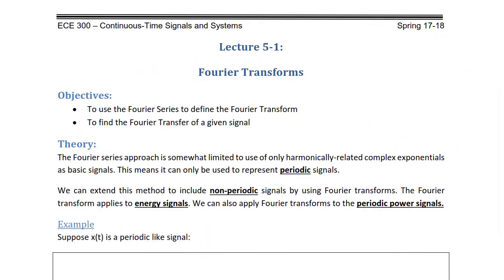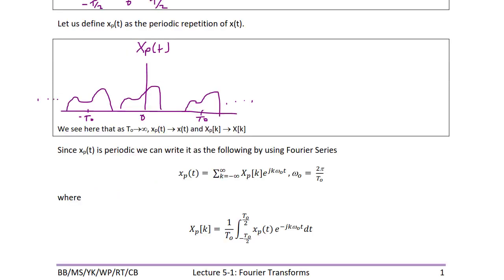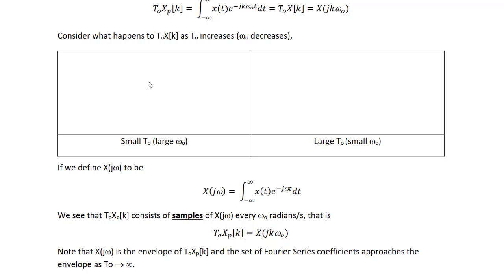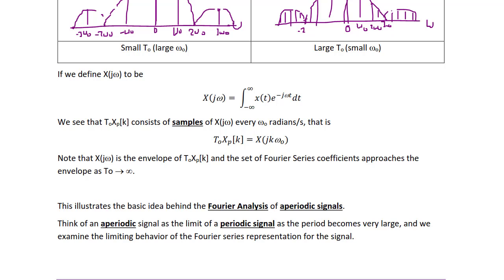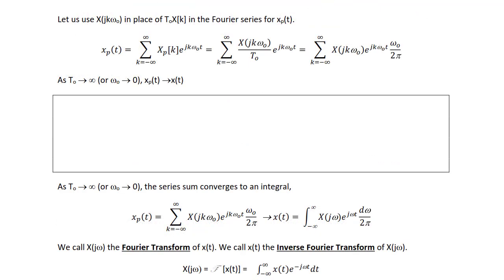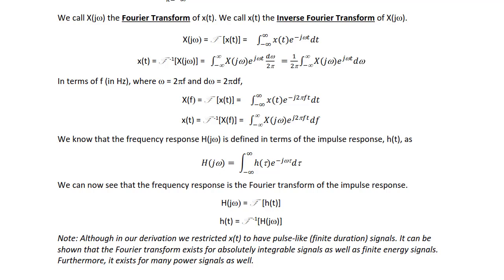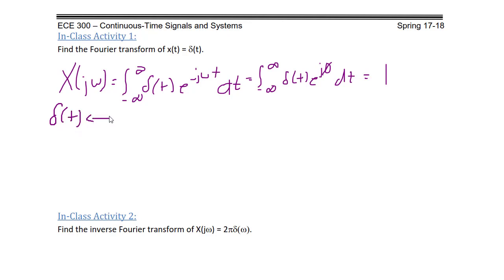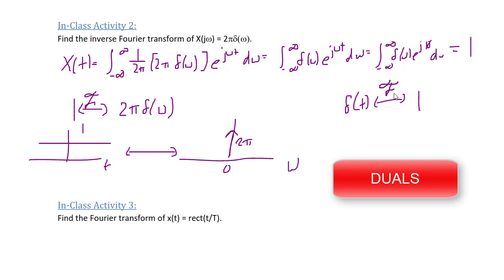ECE300 Lecture 5-1: Fourier Transforms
This video will show how to use Fourier series in order to derive Fourier Transforms. It will also show how to find the Fourier Transform of several aperiodic signals.